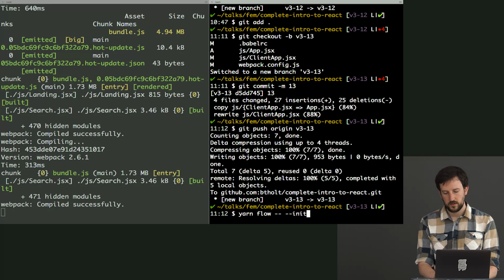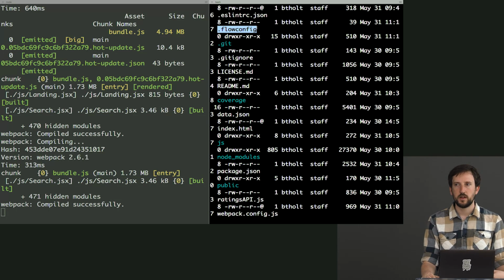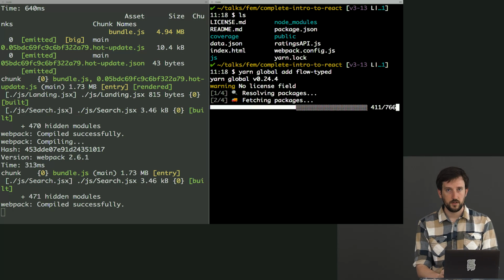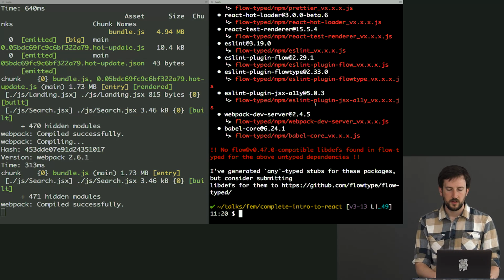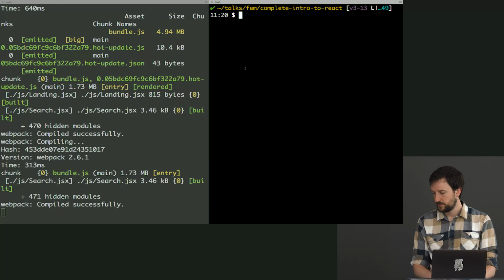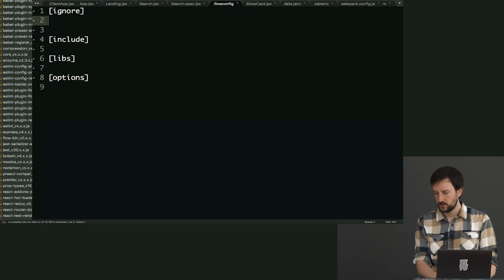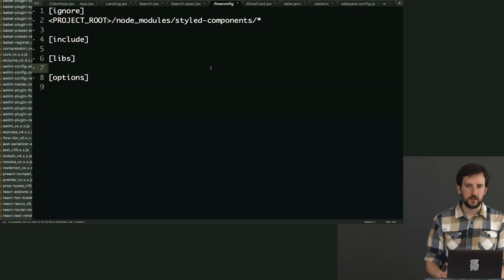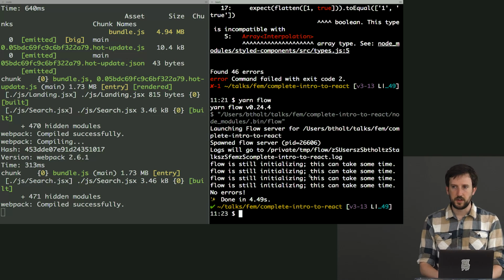7 2 setting up flow